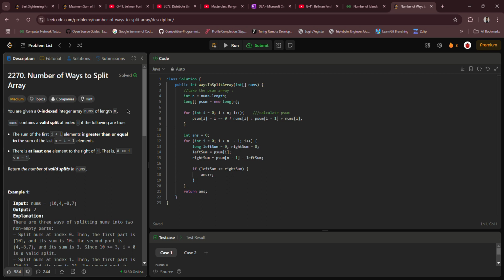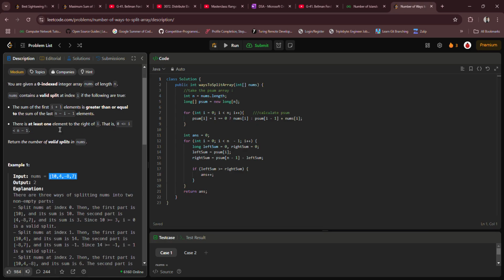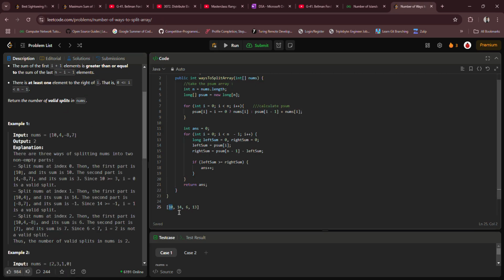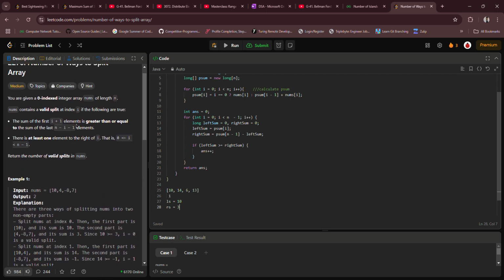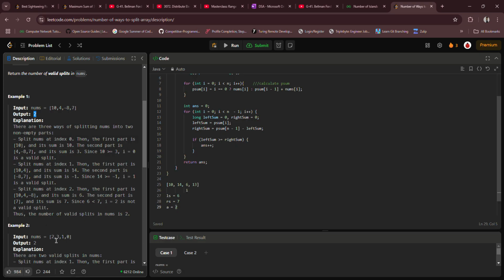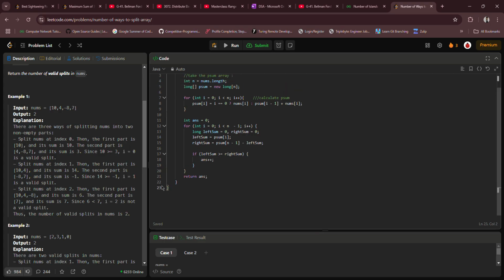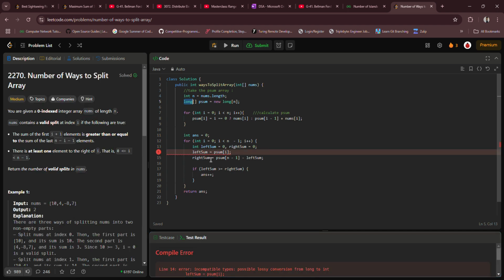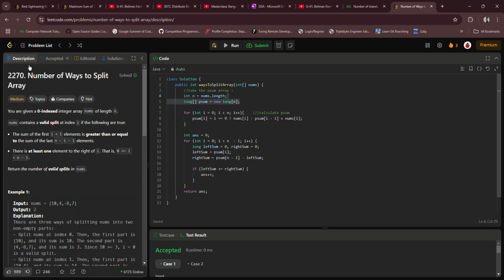Number of Ways to Split Array | LeetCode | POTD | 3/1/2024